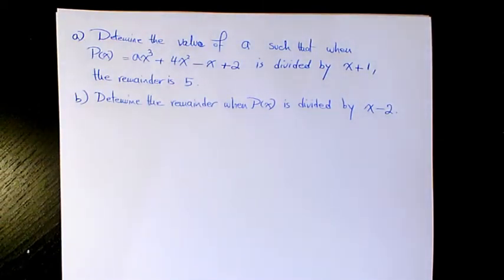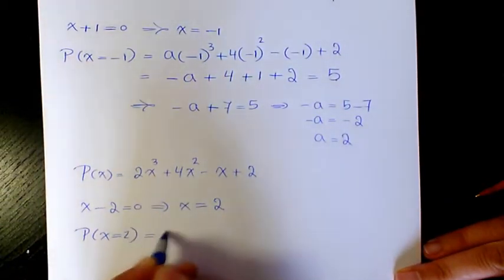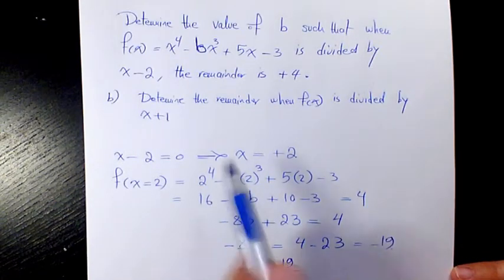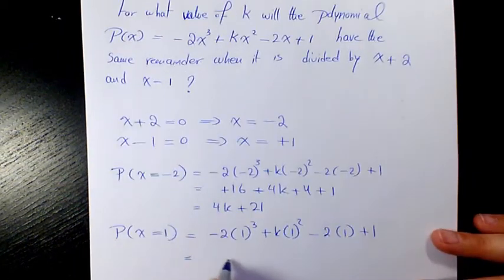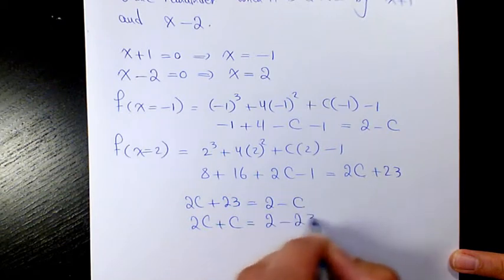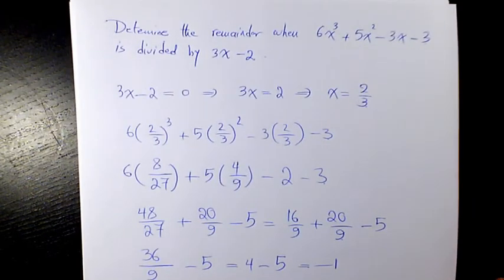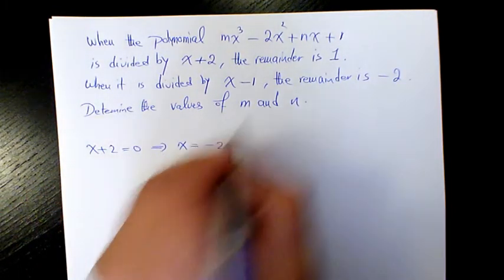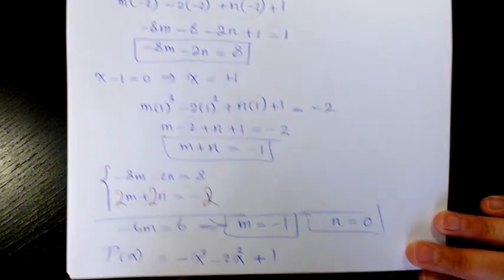Remainder Theorem Practice Questions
In this video, you will learn how to use the remainder theorem to find the remainder.